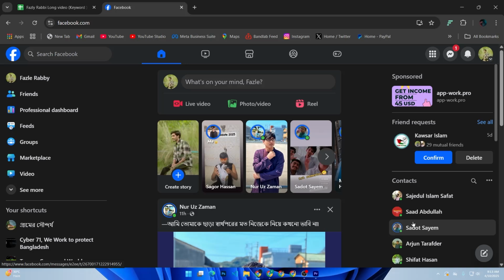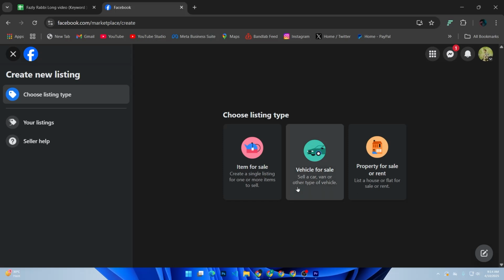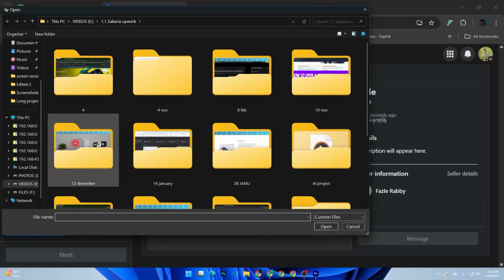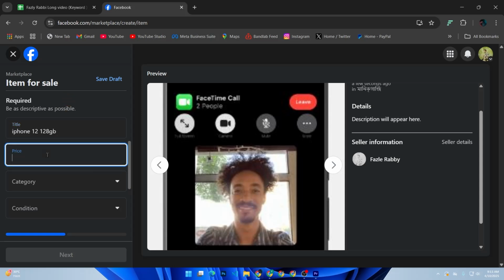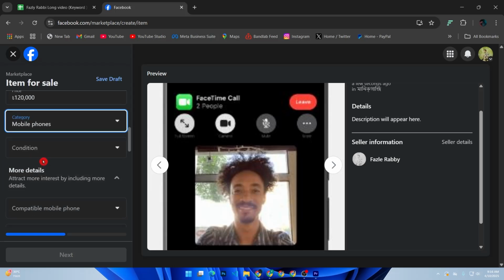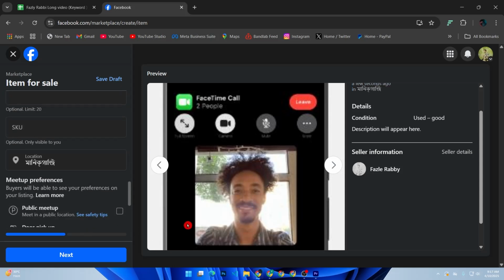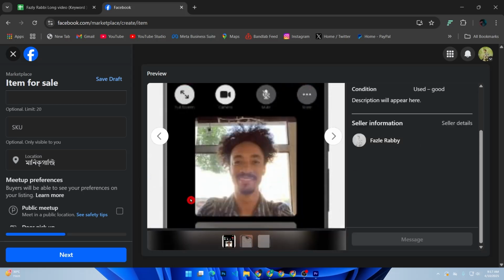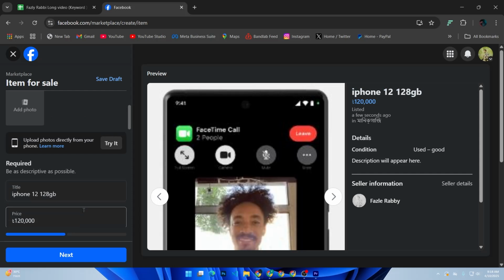How To List Products On Facebook Marketplace - 2025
In this video, you’ll learn how to list products on Facebook Marketplace quickly and effectively to reach more customers and boost your sales. Whether you're a small business owner, reseller, or just decluttering, this easy step-by-step tutorial will help you get started in minutes. We cover everything from writing a great product description to setting prices and adding high-quality photos.